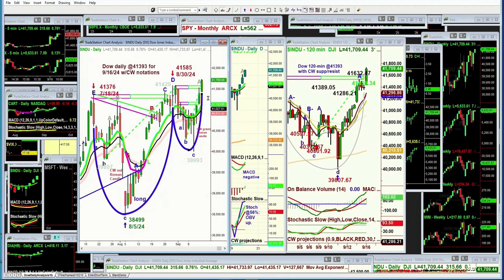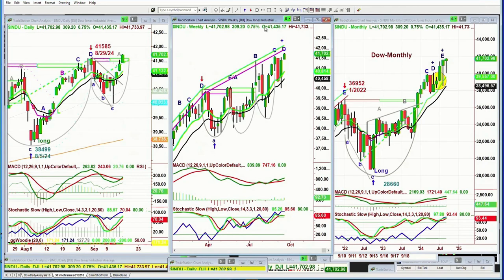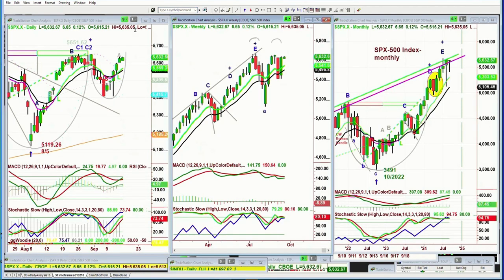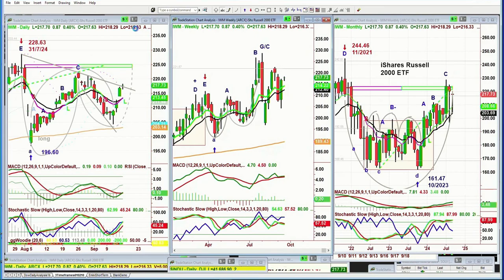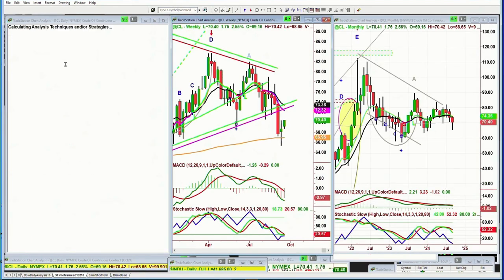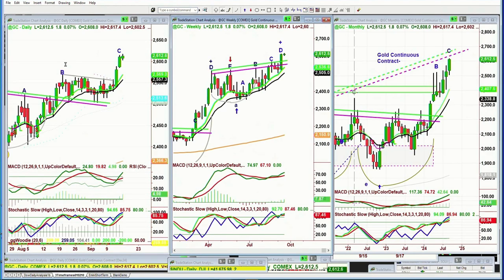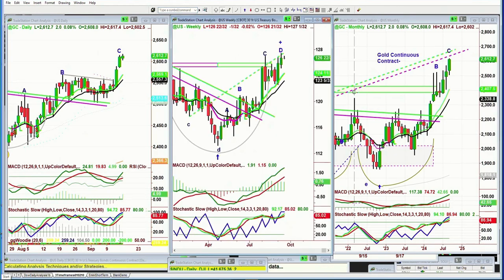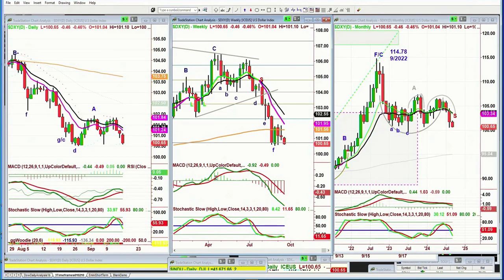September 16th, 10AM ET Market Update on TFNN - 2024